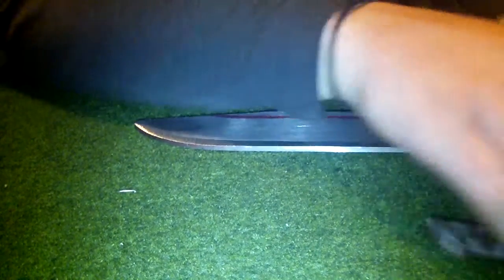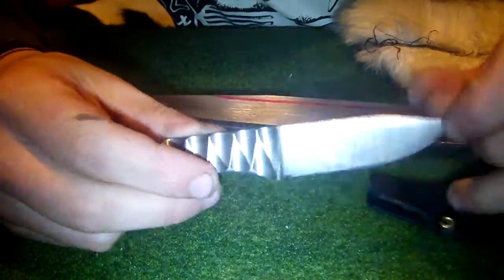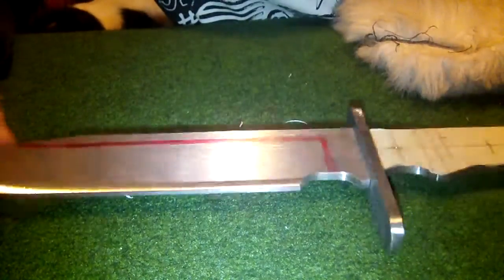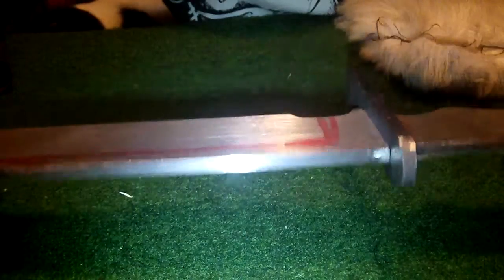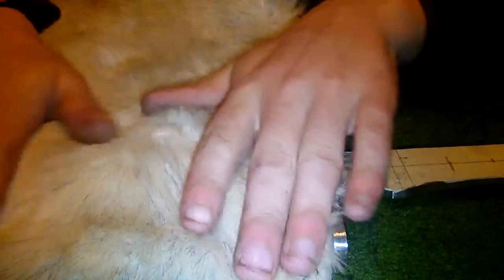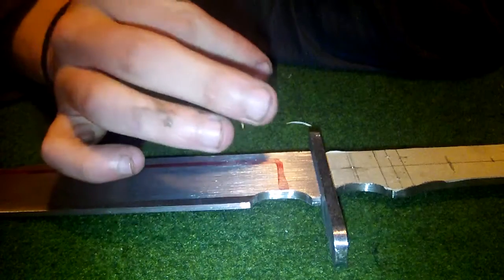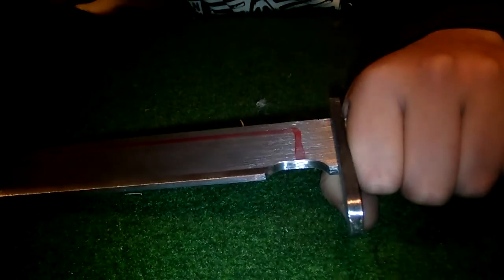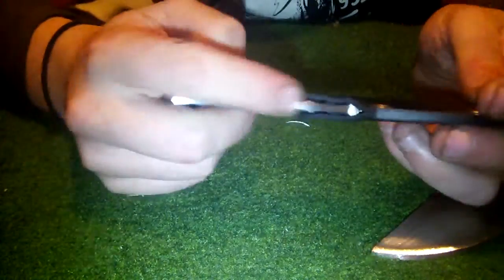knife what i am working on